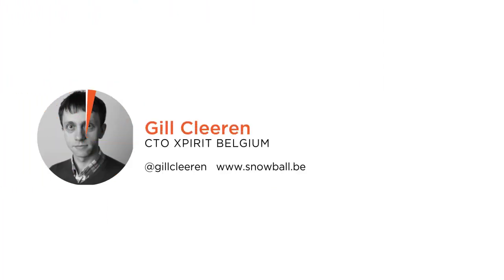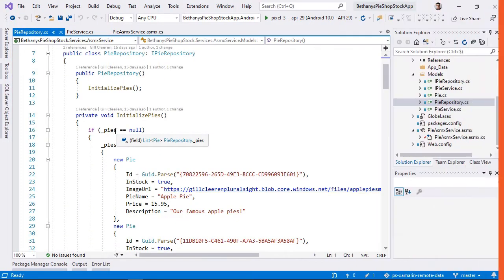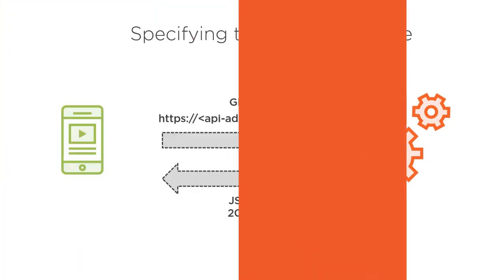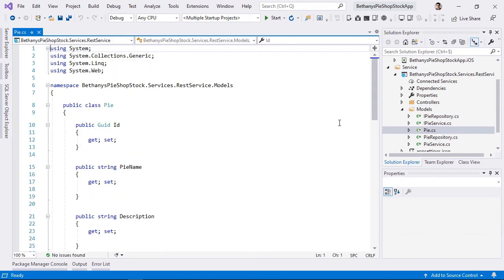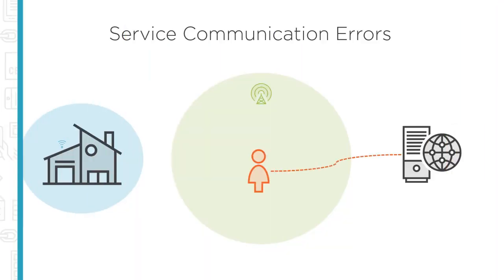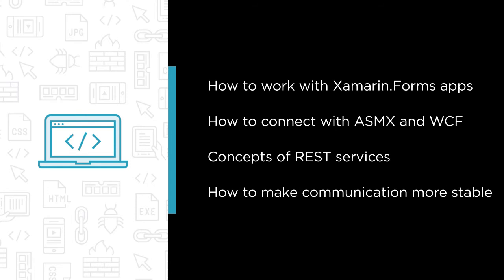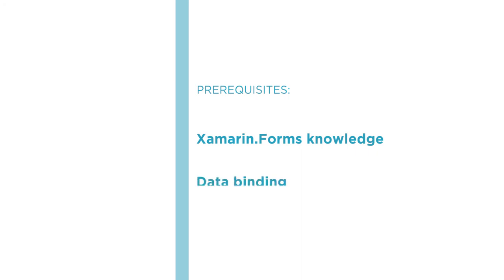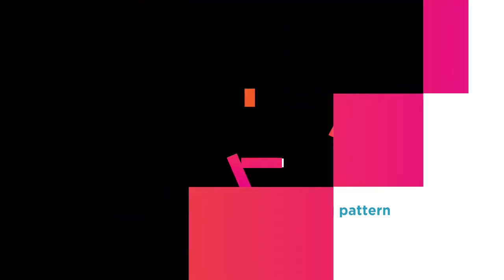Working with Remote Data in Xamarin.Forms Applications Course Preview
Join Pluralsight author Gill Cleeren as he walks you through a preview of his "Working with Remote Data in Xamarin.Forms Applications" course found only on Pluralsight.com. Build your technology skills with Gill’s help by learning the different supported service types, how to communicate with SOAP and WCF services first, exploring a REST API and see how this can be accessed from Xamarin.Forms, and much more. Visit Pluralsight.com to start learning Xamarin.Forms skills today!